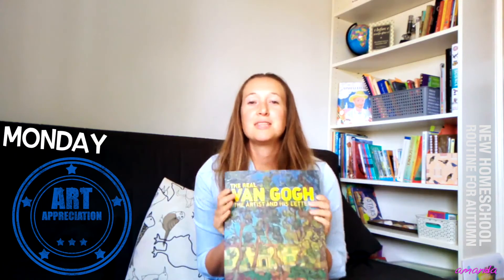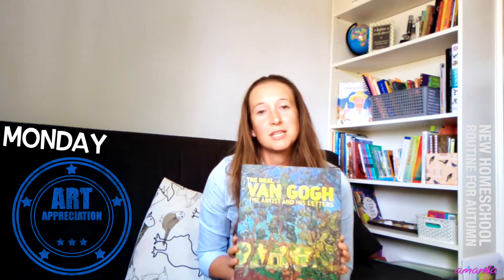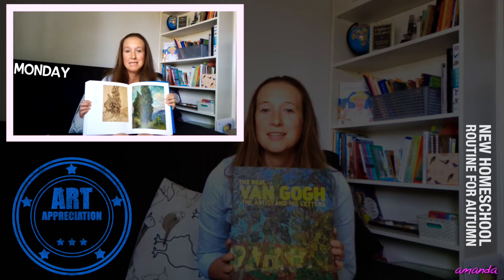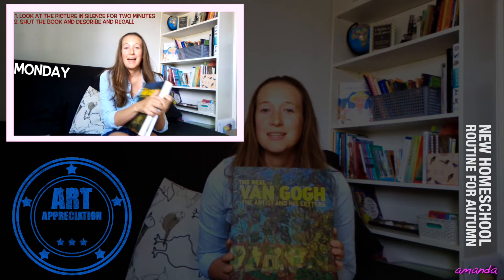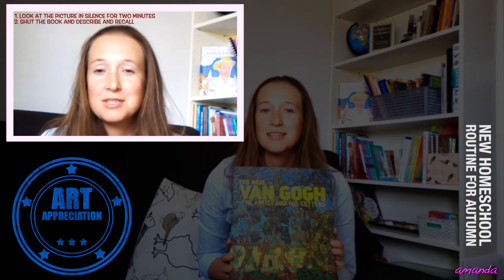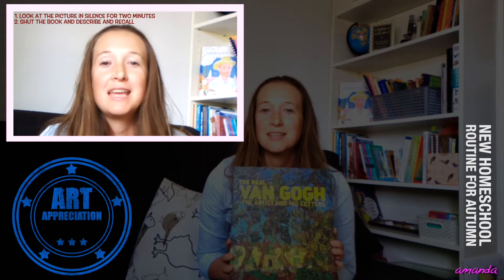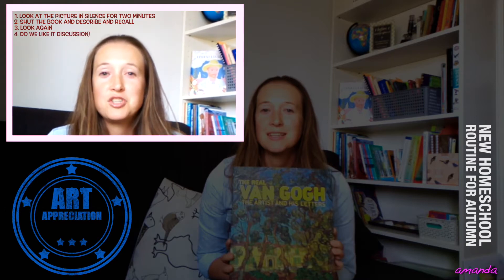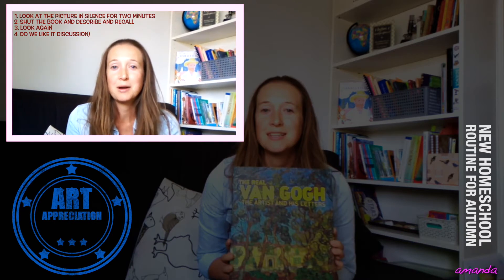Our new UK Homeschool routine for Autumn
We are a home educating family with four kids in the UK, and in this video I share our new morning routine which is working quite well for now!

Connect with my on Instagram @homeschoolhack